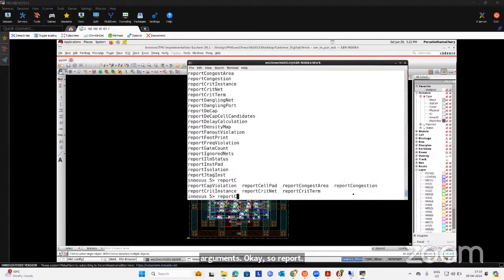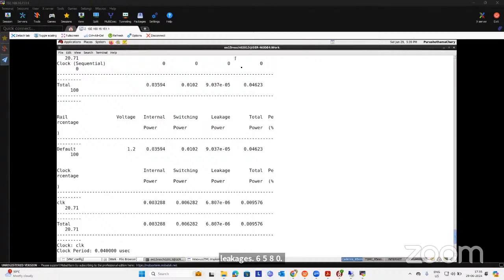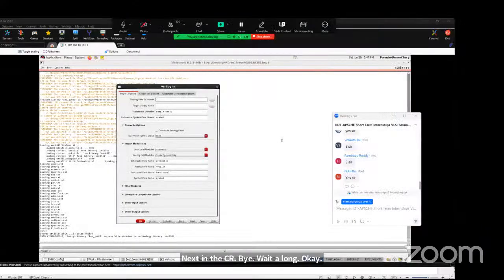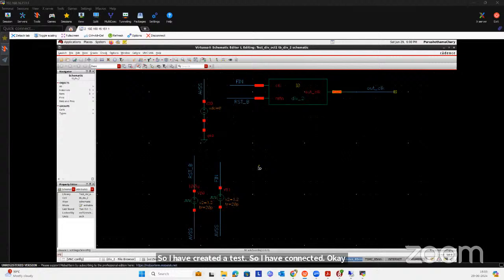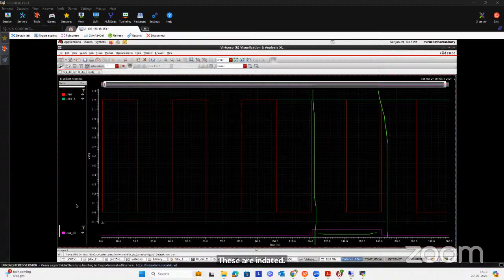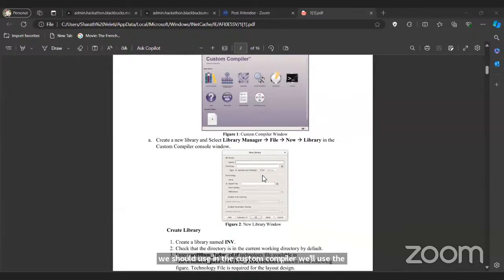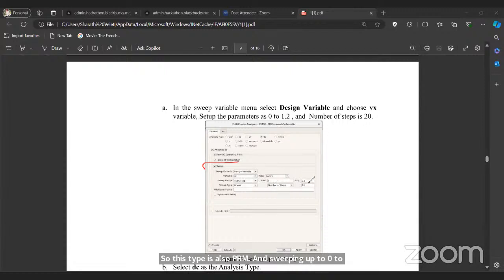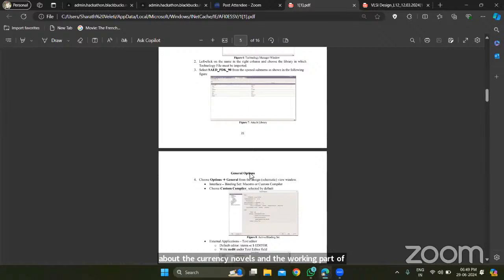IIDT-APSCHE Short Term Internships VLSI Session 12 | Blackbucks